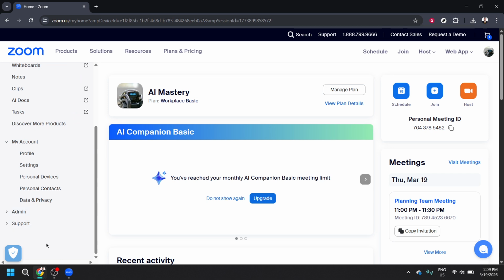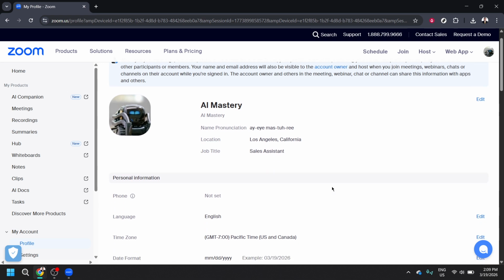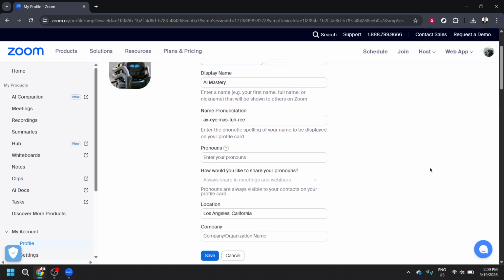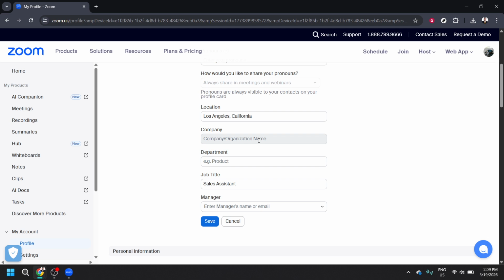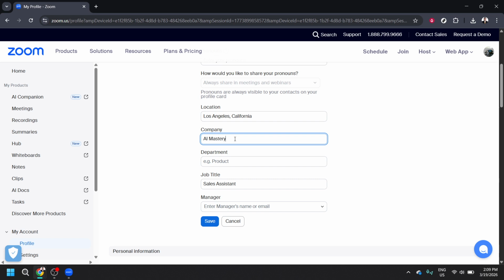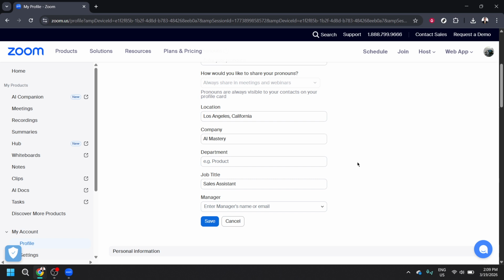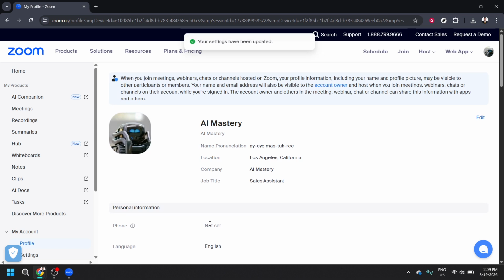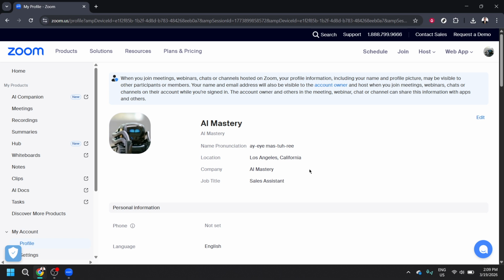How To Add Your Company Name In Zoom (Easy Guide)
In this video, we discuss how to add your company name in Zoom to ensure you are easily identifiable during massive webinars. Knowing how to update Zoom profile credentials provides essential professional branding video calls require.

00:00 Intro
00:08 Sign in to Zoom
00:14 Access My Account
00:29 Open Profile
00:39 Profile page overview
00:49 Click Edit
00:57 Edit profile details
01:09 Locate Company field
01:18 Type company name
01:24 Accuracy tips
01:31 Brand style considerations
01:41 Corporate account limitations
01:53 Save changes
02:00 Account syncing
02:17 Summary of steps
02:30 Outro